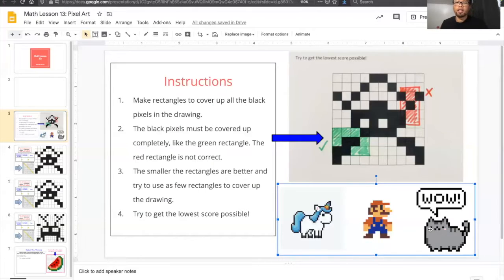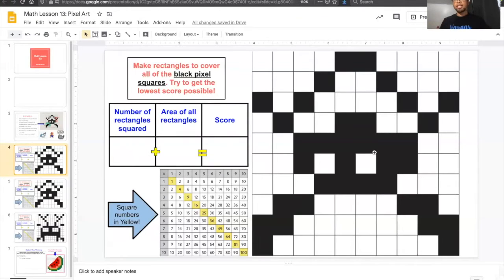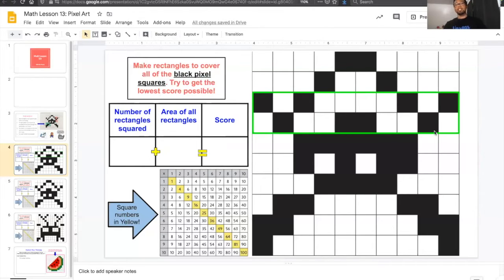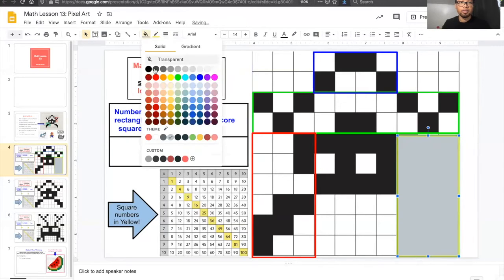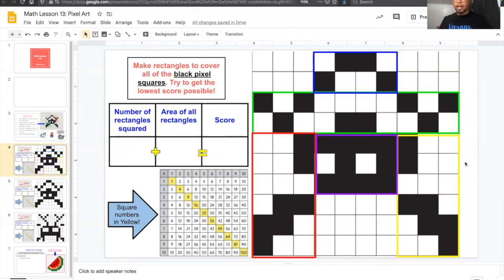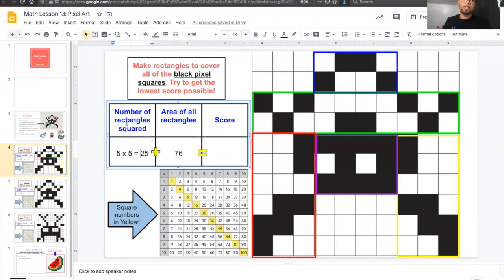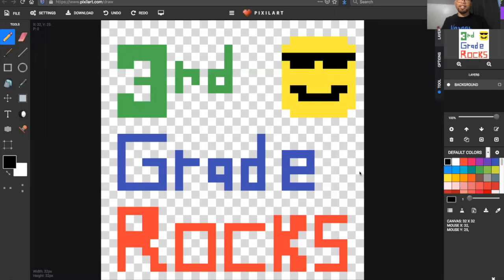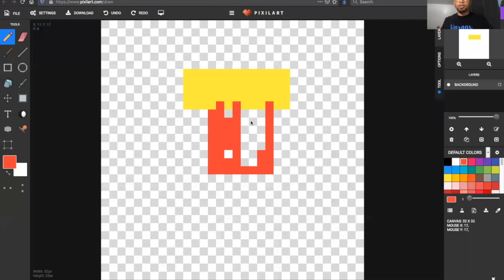Math Lesson 13